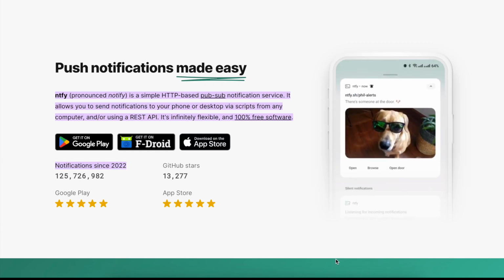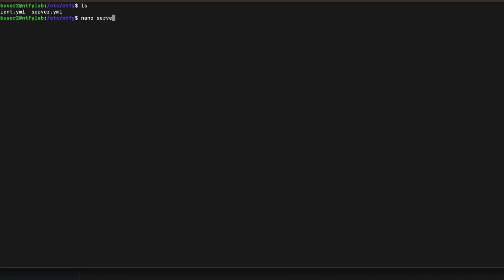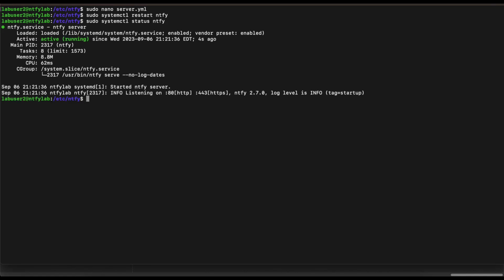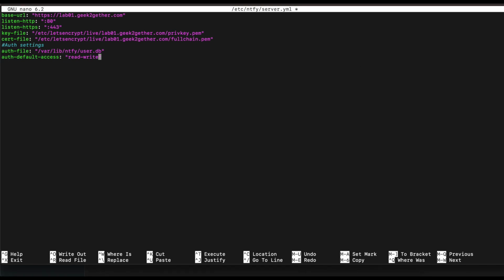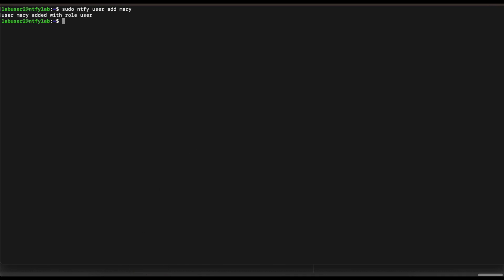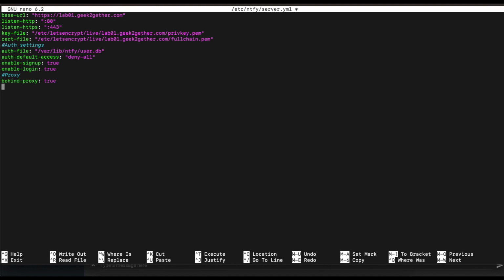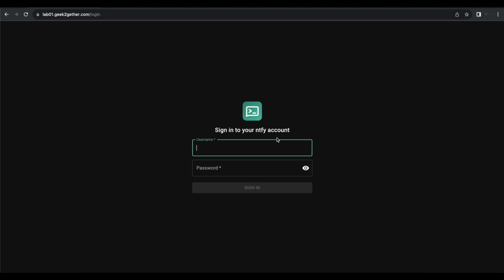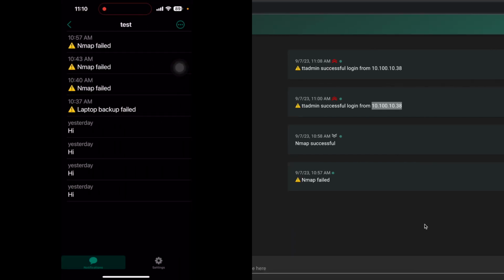ntfy - Installation and full configuration setup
Learn how to install and setup ntfy server.

Part 1:  Install ntfy - 1:41

Part 2: Setup the server.yml file

Part 3: Setup HTTPS - 8:16

Part 4: Setup Authentication - 12:34

Part 5: Creating Users and Assigning Permissions - 15:59

Part 6: Other configuration parameters ( behind-proxy, cache-file, attachment-cache, IOS notification fix, and logging) - 23:33

Part 7: Using ntfy (Basic examples - more examples here - 28:34

Managing users on command line:

create new user:

ntfy user add [username]

create admin user:

ntfy user add --role=admin [username]

View user list:

ntfy user list

change user roles:

ntfy user change-role [username] [role]

reset user password:

ntfy user change-pass [username]

remove users:

ntfy user del [username]

Enjoy